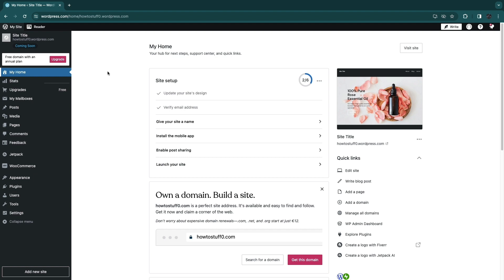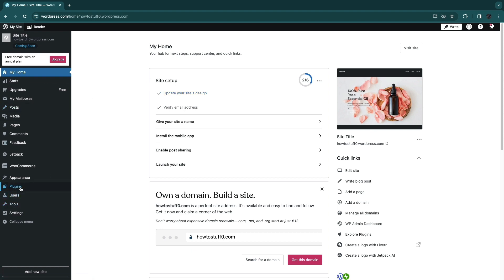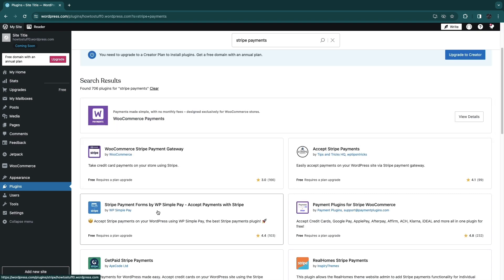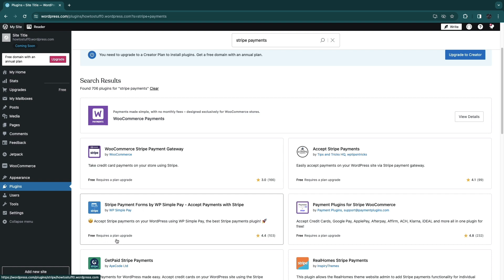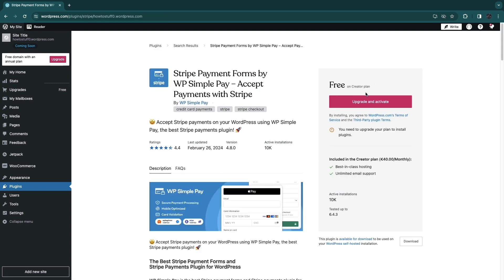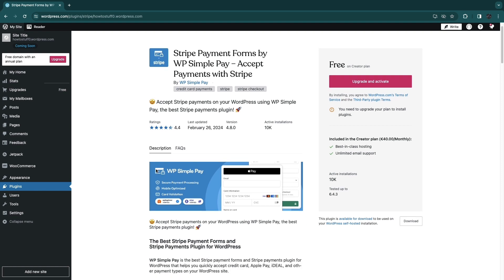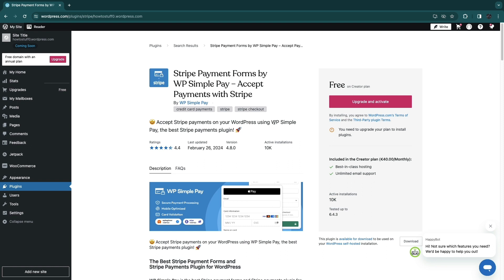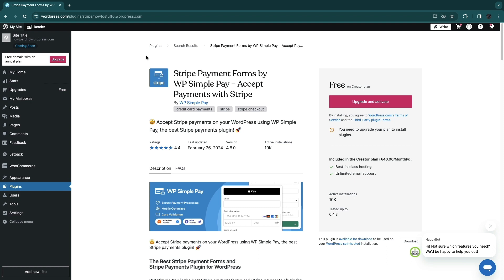How to Add Stripe Payment Gateway in WordPress (2025)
In this video I'll show you how to add Stripe payment gateway in WordPress.

If you want to learn how to integrate stripe payment gateway in wordpress, then make sure to watch this video until the end. Because I'll share a stripe wordpress plugin that let's you connect stripe with wordpress.